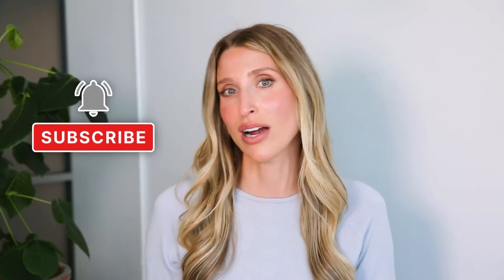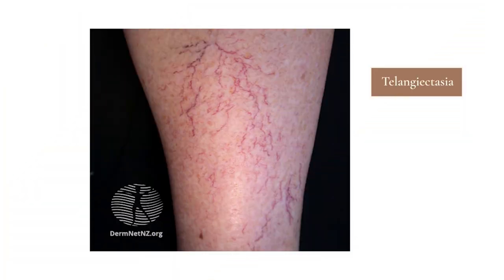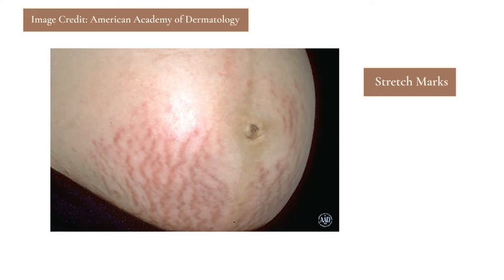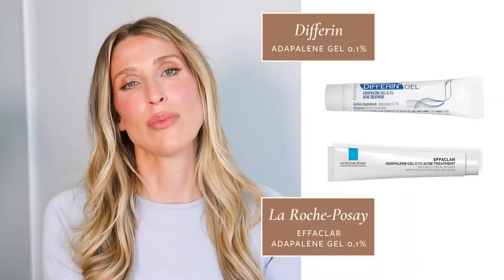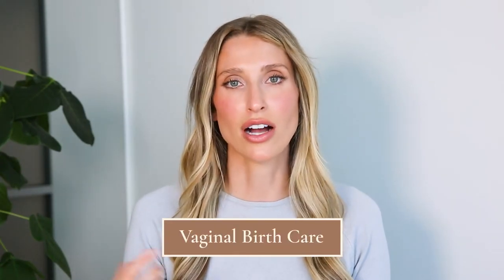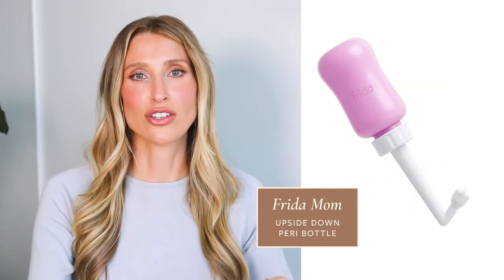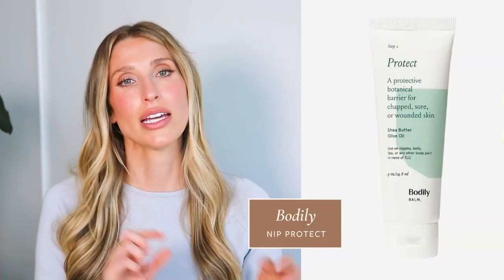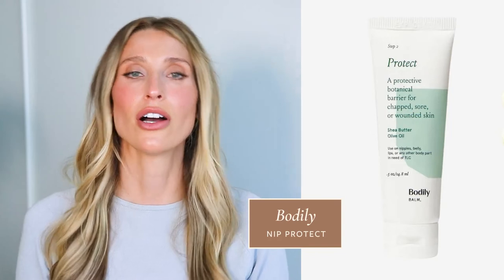Dermatologist Explains Postpartum Skincare: Stretch Marks, C-Sections, Breastfeeding-Safe & More!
So you've just given birth...what now? As far as your skincare goes, here's a helpful guide from a dermatologist for the most common postpartum skincare questions. From post-birth care to stretch marks to c-section scar care as well as what skincare ingredients are safe while breastfeeding, I've got you covered!

Kieba Hemorrhoid Treatment Donut Tailbone Cushion*

CHAPTERS:
00:00 Intro
01:33 Pregnancy & Postpartum Skincare
02:42 Skincare While Breastfeeding
03:37 Retinol While Breastfeeding
04:49 Hydroquinone While Breastfeeding
06:11 Spironolactone While Breastfeeding
06:55 Minoxidil While Breastfeeding
07:51 Stretch Marks
10:23 Birth-Related Healing Tips
11:00 Vaginal Birth Care
19:13 C-Section Birth Care
21:14 Breastfeeding Nipple Care
26:40 Subscribe!

IMAGE CREDITS:
Melasma: Causes, treatment, affects. Skin of Color Society. (2021, April 15).
Stretch Marks: Why they appear and how to get rid of them. American Academy of Dermatology.
Perineum: Location, anatomy, & Conditions. Cleveland Clinic.